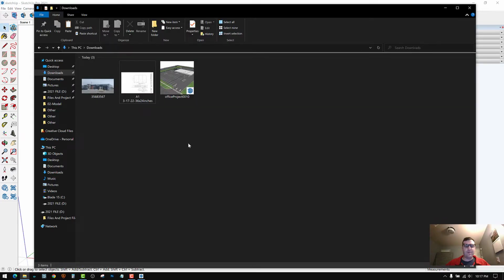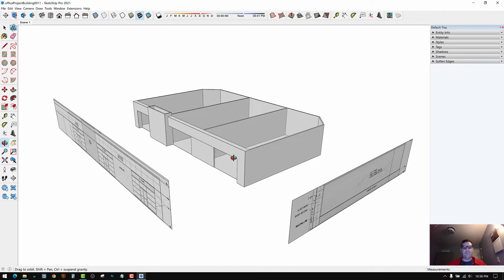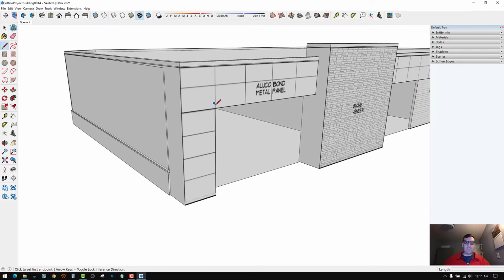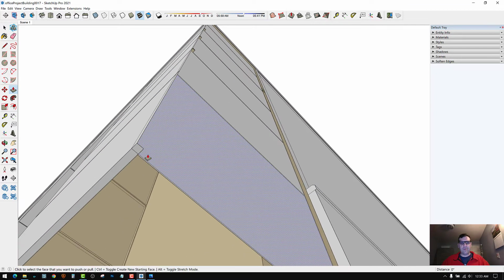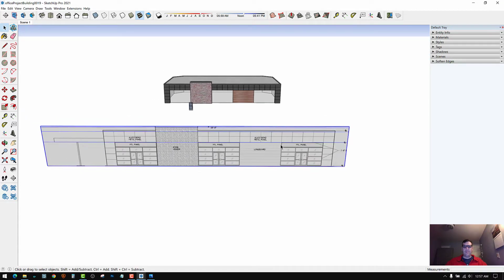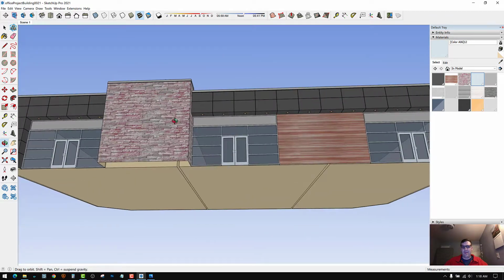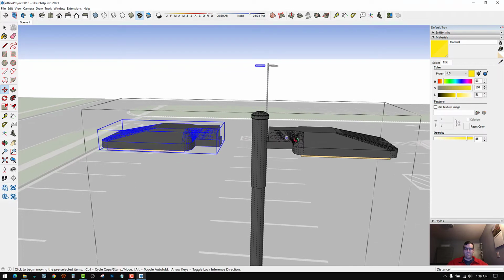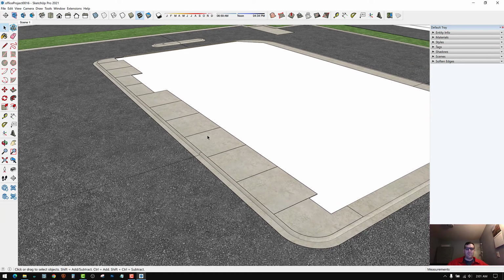Build an Office in Sketchup Part 2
Download the image and SketchUp file below to follow along with this project